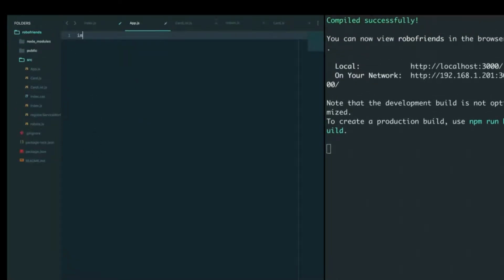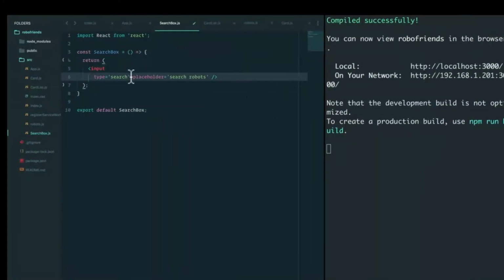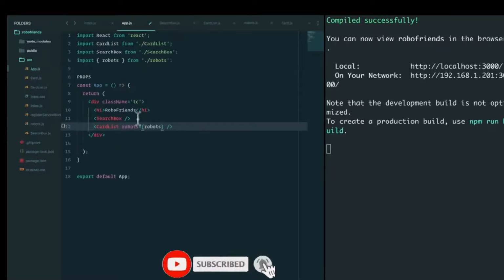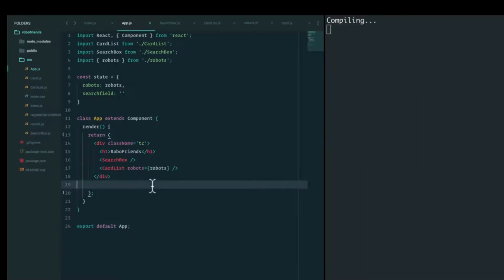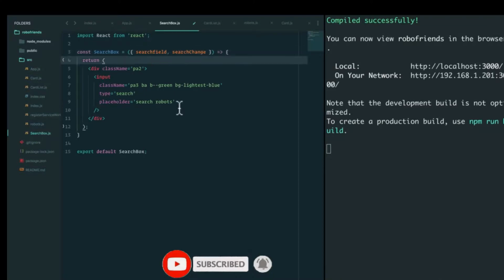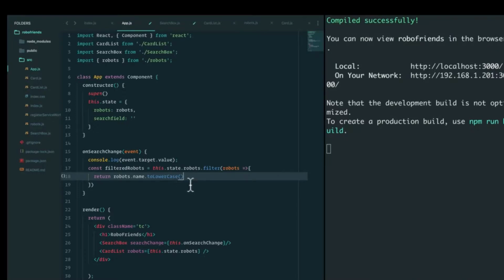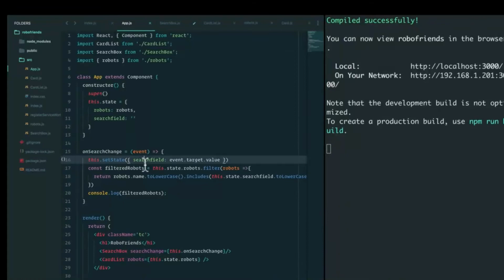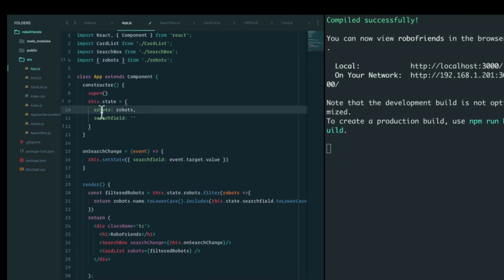React Native | Building A React App 3 | Part 34